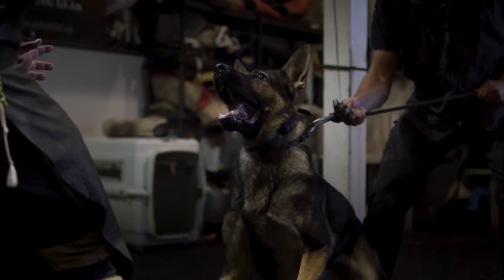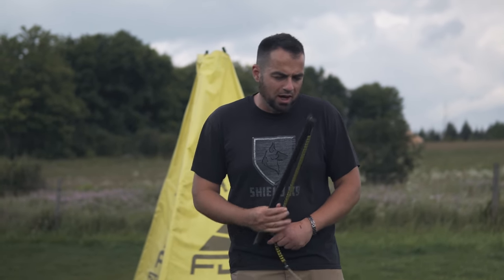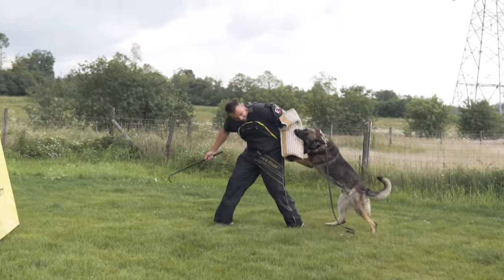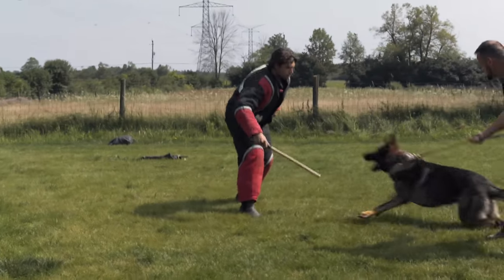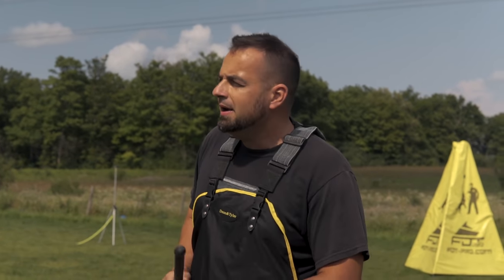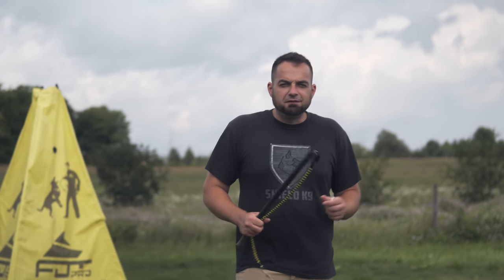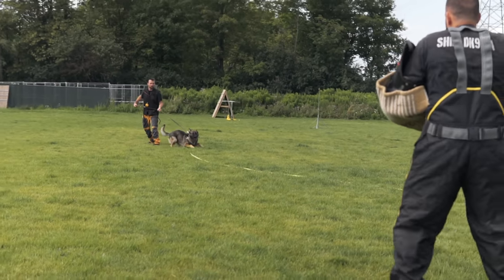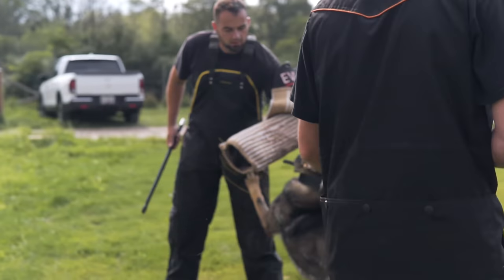Why we HIT dogs during protection training